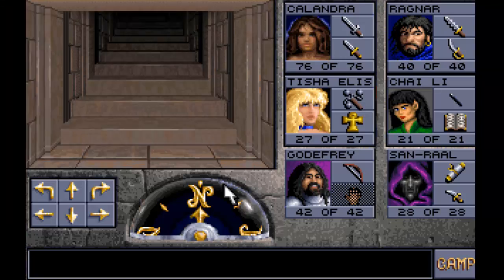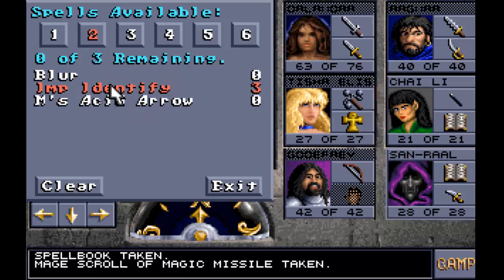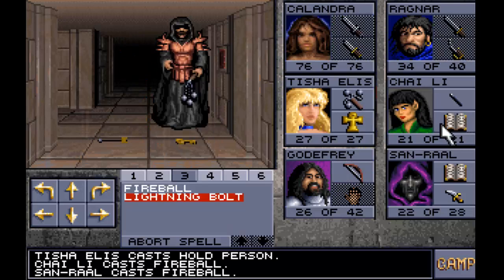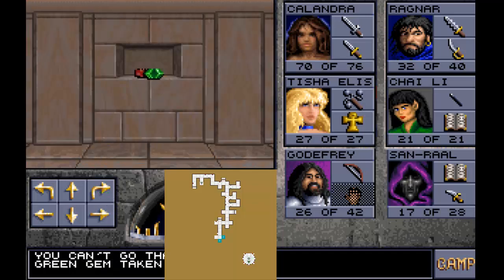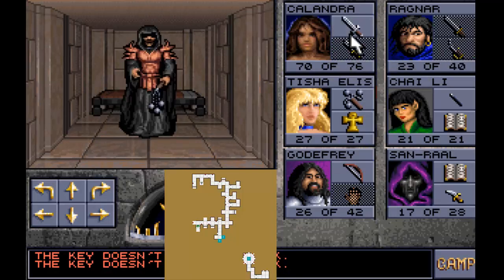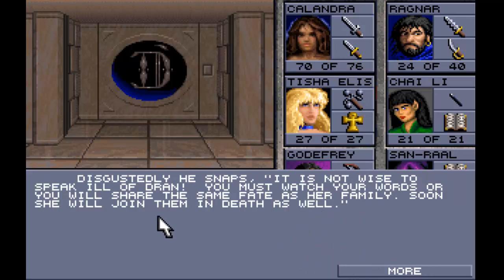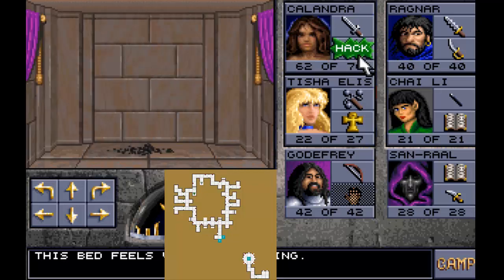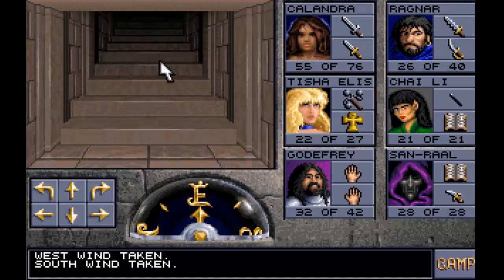Eye of the Beholder 2 Walkthrough - Temple Level 2 (Part 6)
Welcome to a walkthrough of Eye of the Beholder 2: The Legend of Darkmoon. The four "heroes" are called on once more to investigate the strange goings on at the Temple of Darkmoon. Eye of the Beholder 2 features more role-playing elements and character interactions. There are 17 locations to explore, including a forest area.